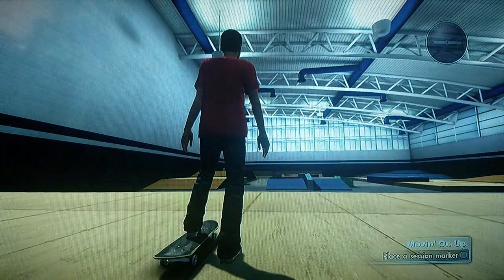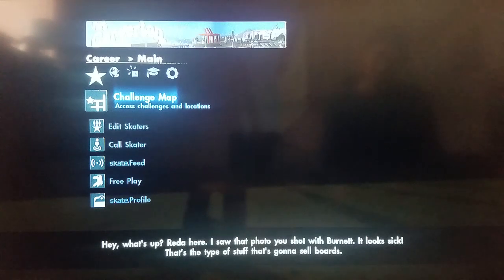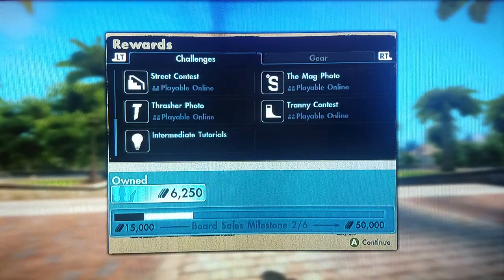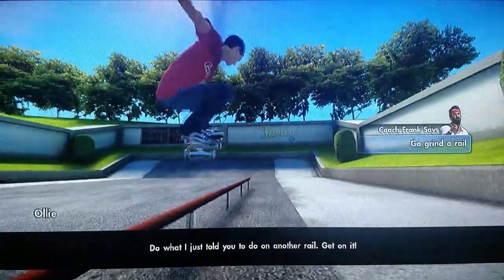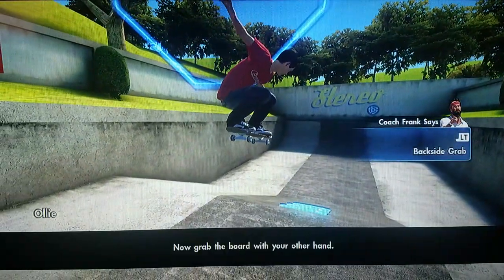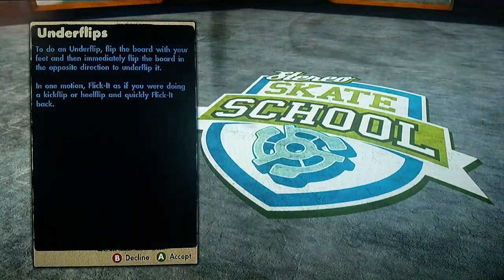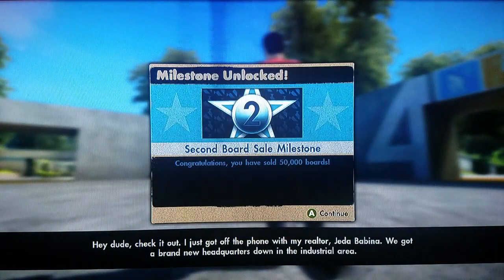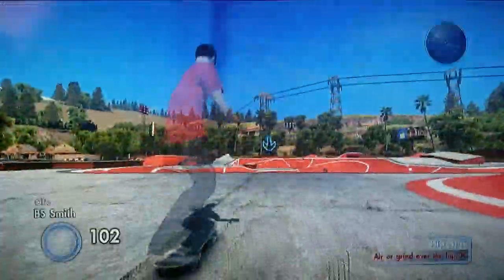Let's Play Skate 3 Part 2: First Team Photo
Let's play EA Skate 3
This is a redo of the entire EA Skate series in which every game will be played in order from 1 to 3.
Part 2: More Tutorials. 78,750 boards sold in Career progress